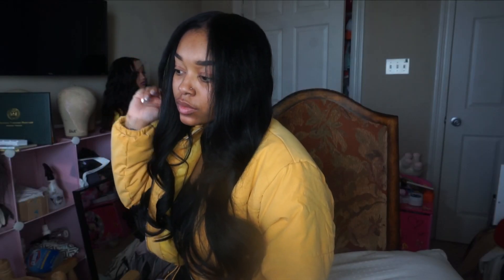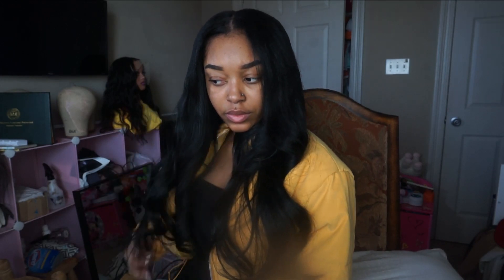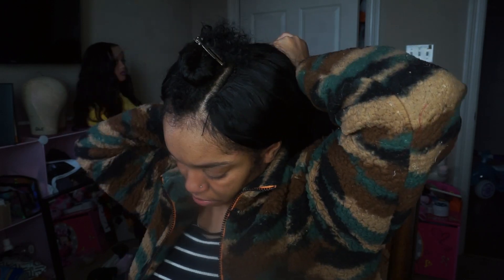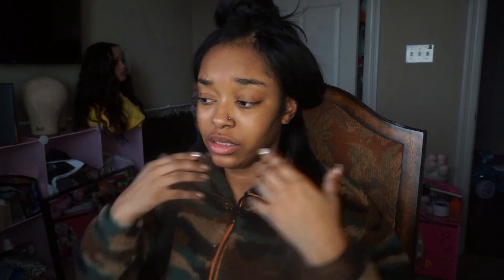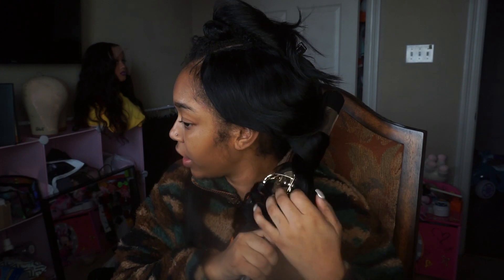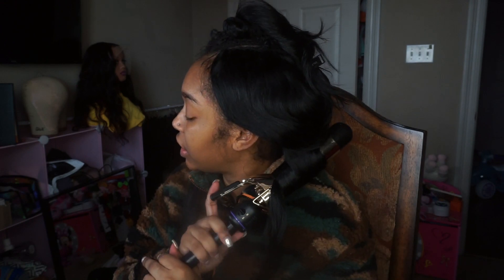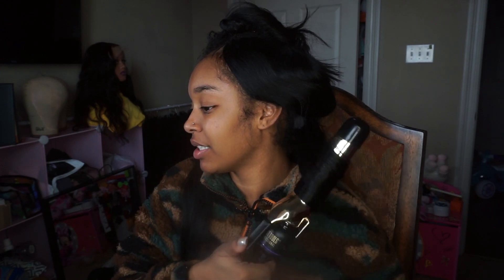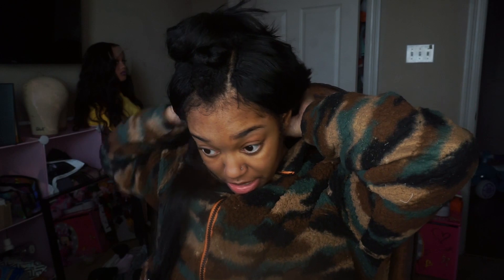Life Update | Being a SINGLE MOM is ghetto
- Bundles $45 OFF Wigs $50 Off